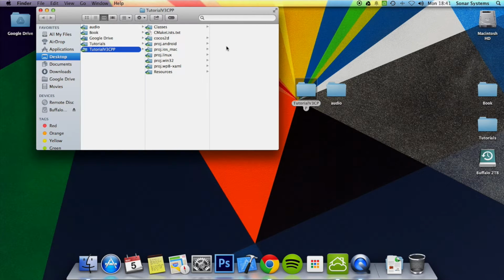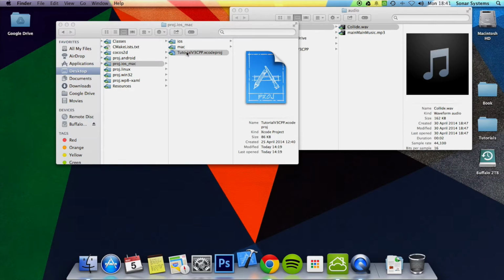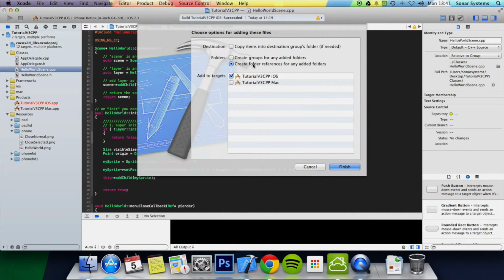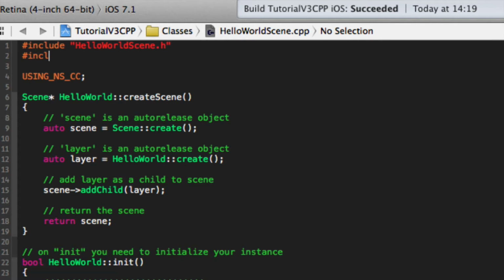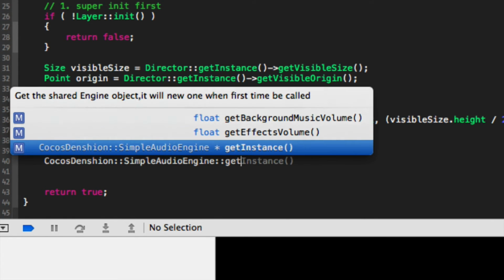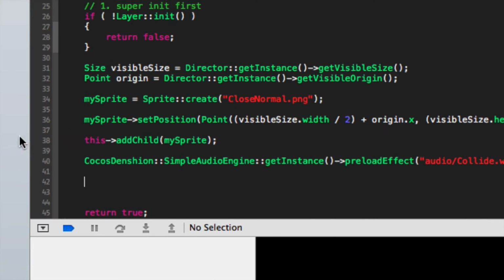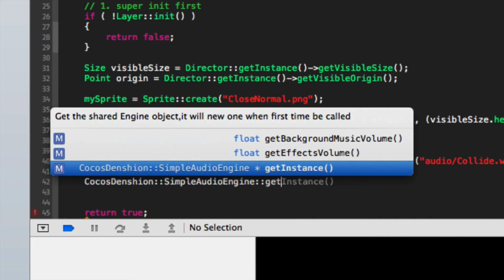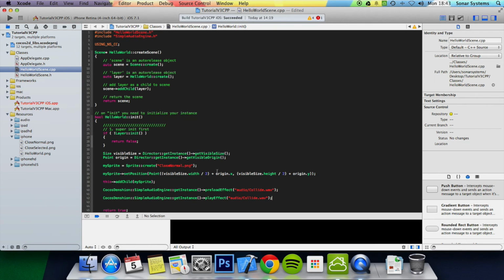Cocos2d-x v3 C++ Tutorial 28 - Playing Sound Effect Repeatedly